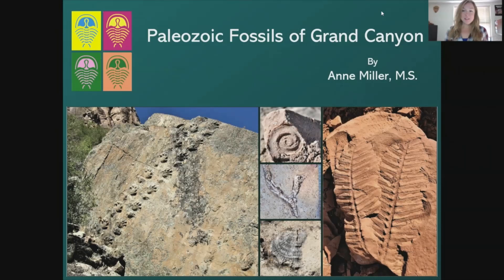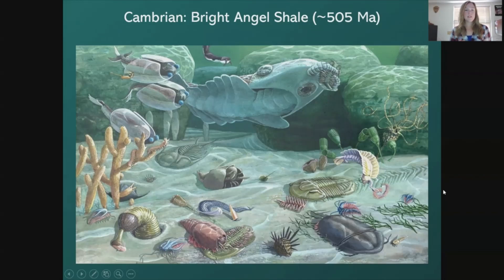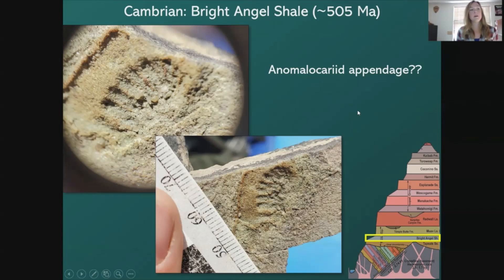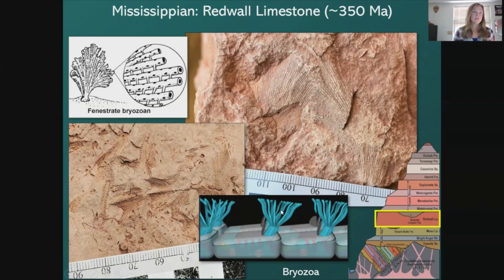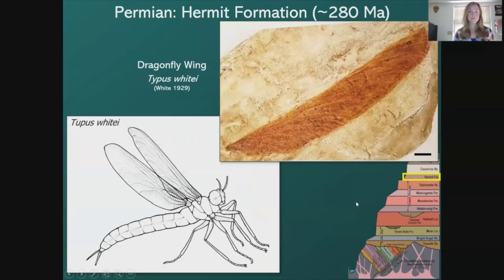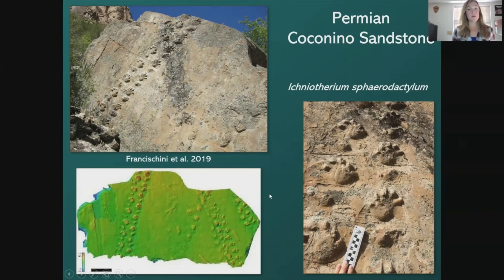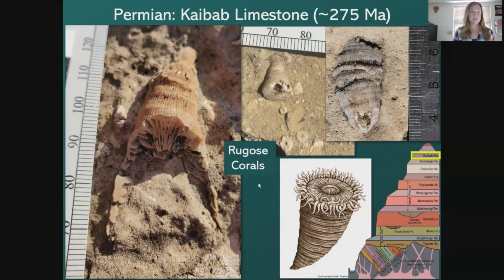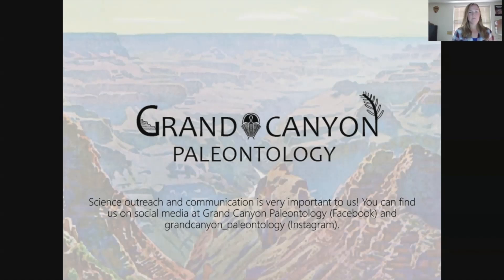Paleozoic Fossils of Grand Canyon National Park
In our special National Fossil Day 2021 presentation, join park paleontologist Anne Miller as we journey back in time to explore the unique fossils found at Grand Canyon!

Deep within rock layers laid down between 280 million years ago to over 500 million years ago, the park preserves many different environments and organisms of the geologic past. Learn about trace fossils, the organisms that made them, and their paleoenvironments through time!